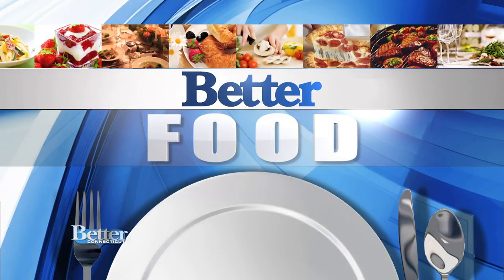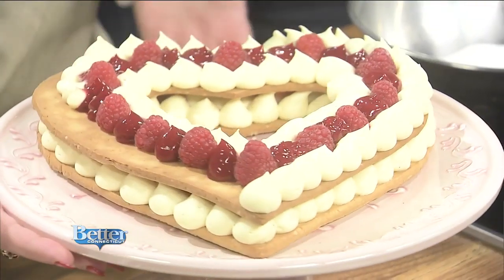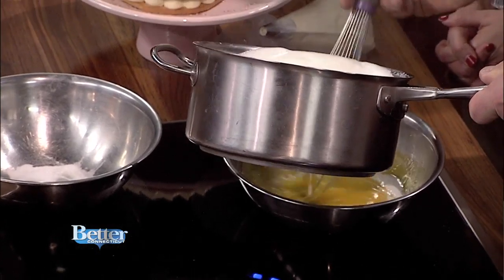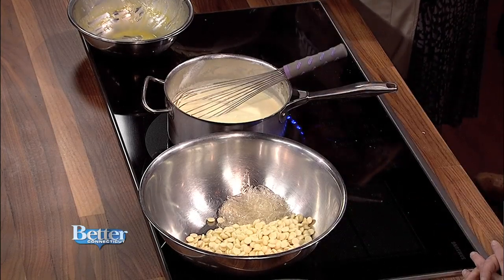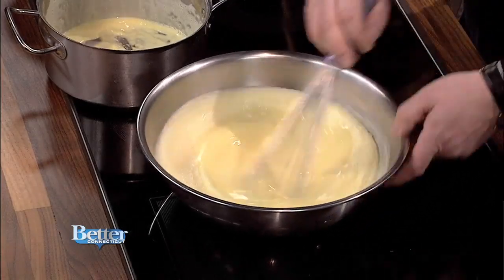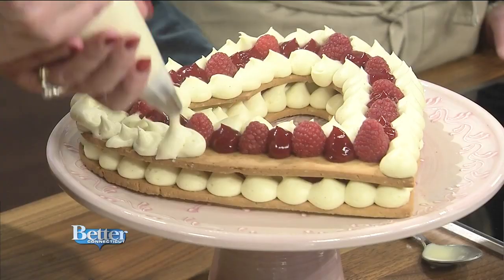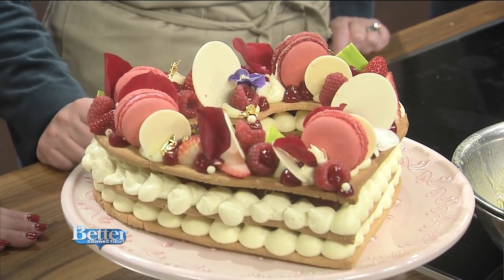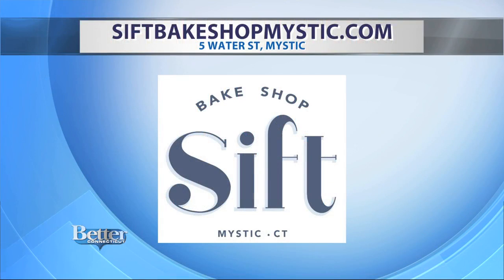A Beautiful and Decadent Dessert for Valentine's Day!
Adam Young from Sift Bake Shop is showing us how to make a decadent White Chocolate Tart for Valentine's Day!